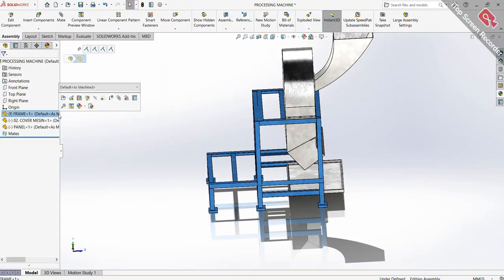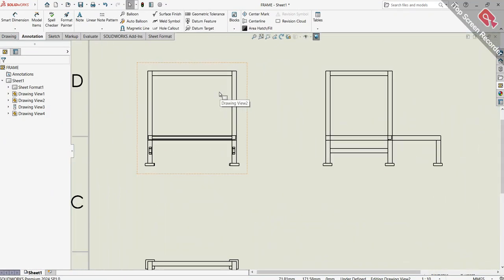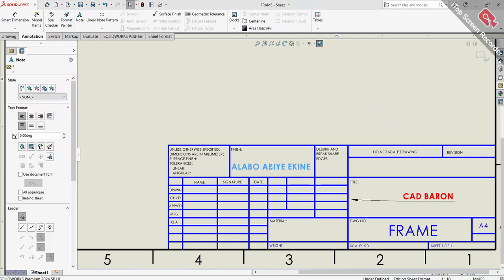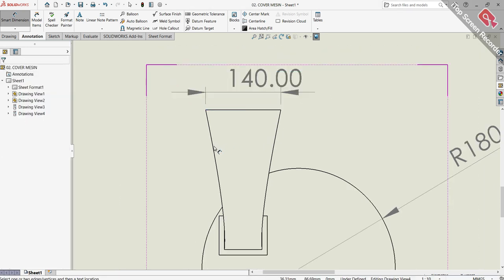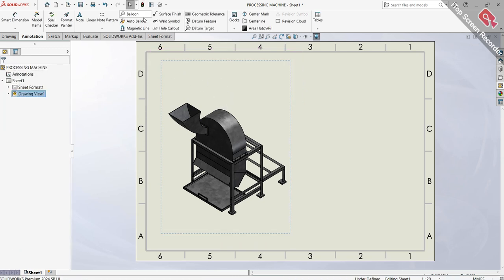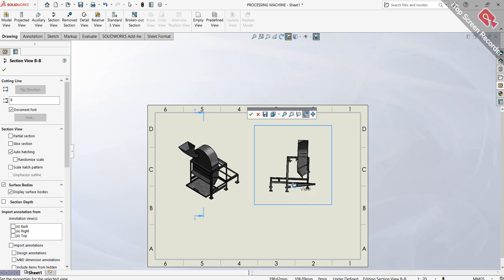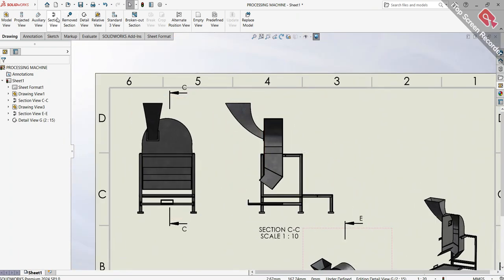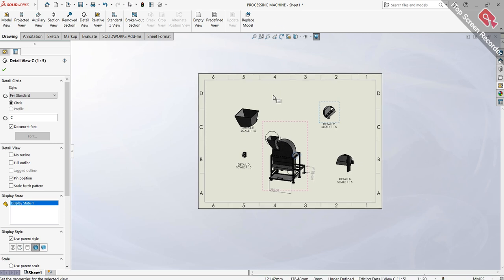SolidWorks Detailed Drawing Tutorial for Beginners | Complete Guide Using a Processing Machine Model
Are you new to SolidWorks and want to master detailed part drawings from scratch? This beginner-friendly tutorial is exactly what you need!

Using a processing machine model, I walk you through everything you need to know to create professional 2D engineering drawings in SolidWorks. This includes:
🔹 Creating views (front, side, isometric)
🔹 Using BOM (Bill of Materials) and Balloons
🔹 Applying dimensions and annotations
🔹 Customizing title blocks
🔹 Using Sketch Tools, Center Marks, and more!
🔹 Tips for clean, industry-ready drawings

Whether you're a student, aspiring designer, or just learning SolidWorks for the first time, this video gives you the step-by-step foundation to understand and create detailed drawings confidently.

🎥 Watch now and take the first step to mastering technical drawings in SolidWorks